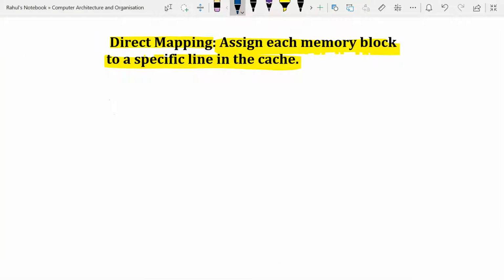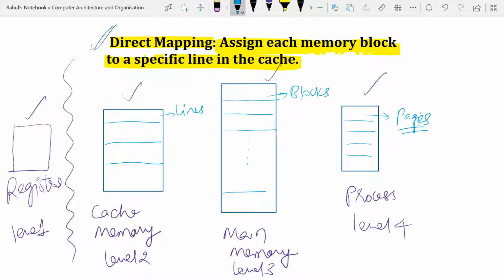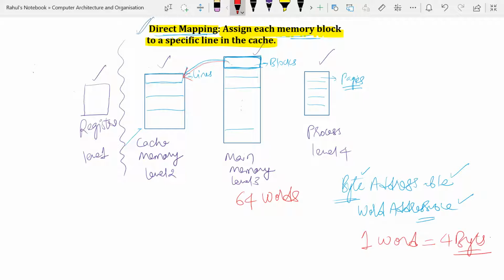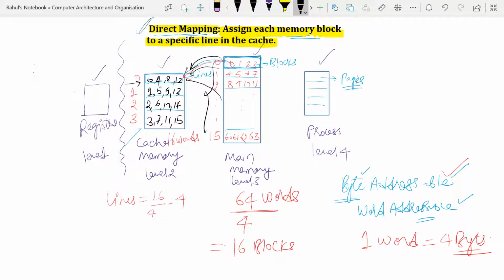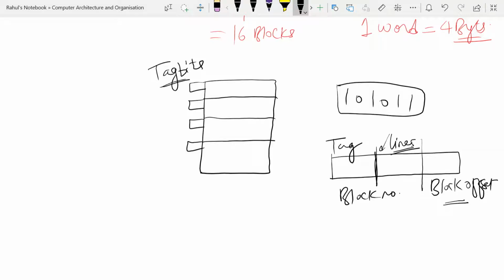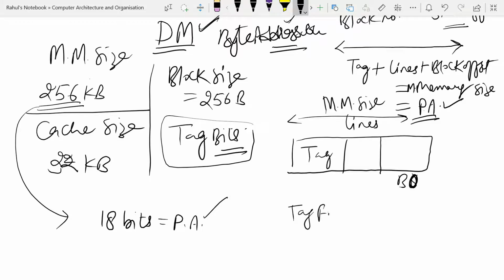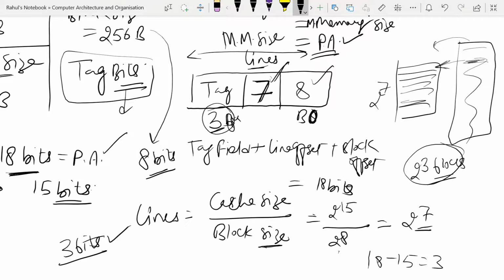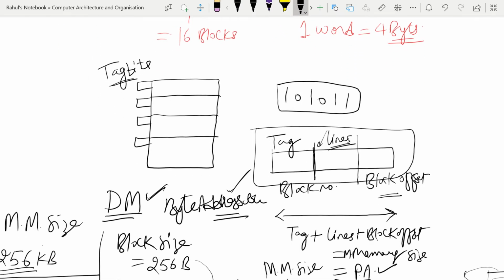Lecture 3 | Direct Mapping - Cache Memory | Computer Architecture & Organisation | eLearning Modules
Dear Viewers,

What is Direct Mapping Technique ?

Direct Mapping Technique Is Representing Each Block Of Main Memory Into Cache Lines See This Video Lecture To Know How It Works and Done ?

"Computer Science Lectures By Rahul Jain Sir" "GATE CS Lectures" "UGC NET CS and JRF CS Lectures" "Jain Sir's Lectures" "CS Lectures"